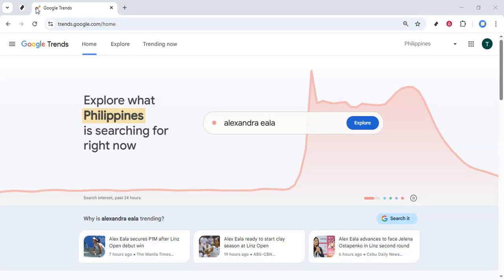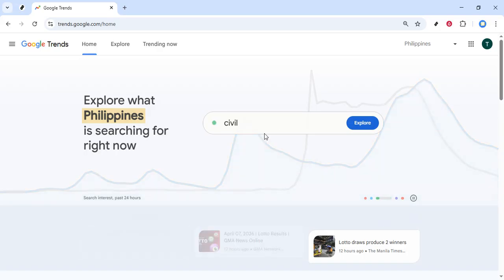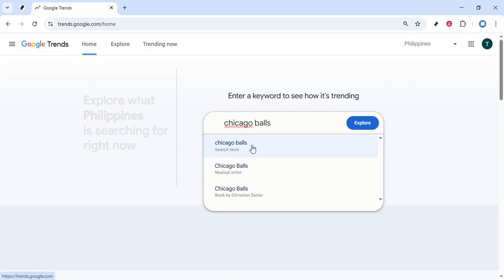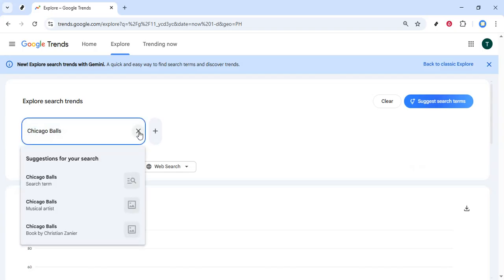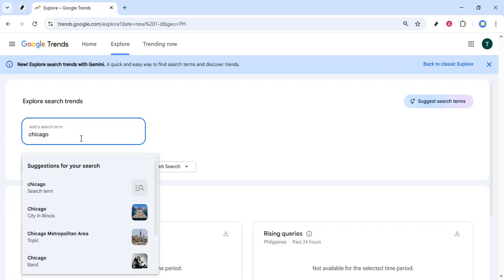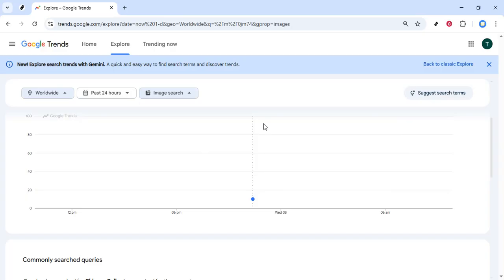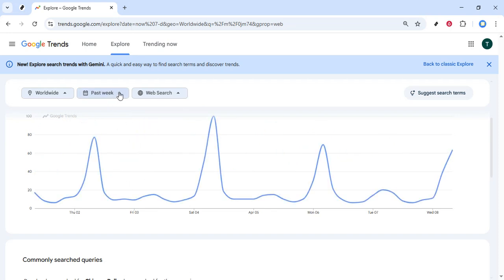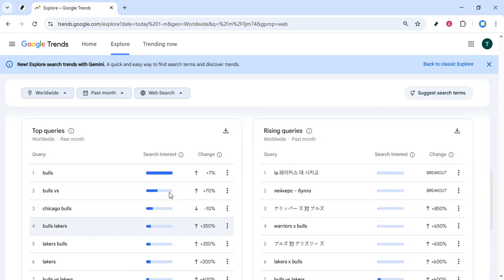How to Read Google Trends Chart (Fastest Way)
In this video, we explore how to read Google Trends charts effectively to enhance your understanding of search behavior. Geared towards software users and marketers alike, this tutorial walks you through the key features and insights that Google Trends offers, enabling you to make data-driven decisions.

By the end of this video, you'll gain a clear understanding of how to interpret trends, see seasonal fluctuations, and identify relevant topics in your industry. Watch till the end to unlock the full potential of Google Trends for your research and strategies!